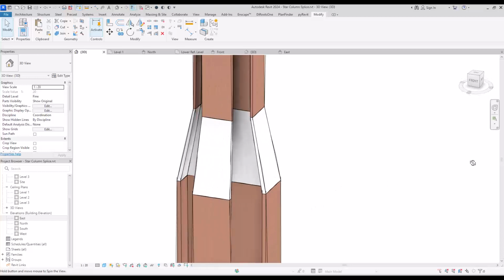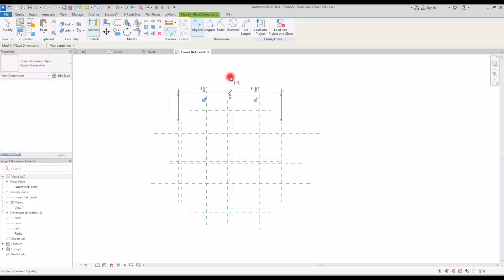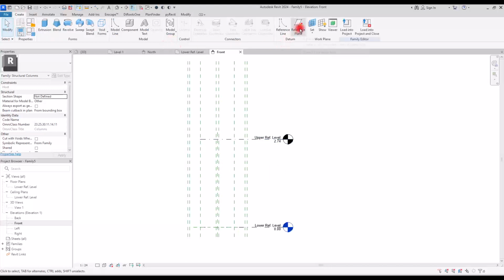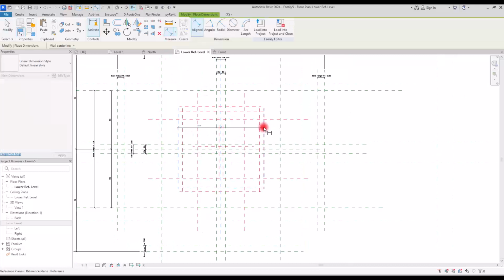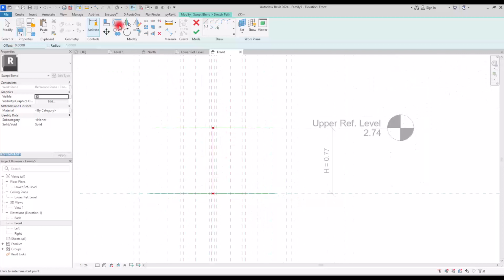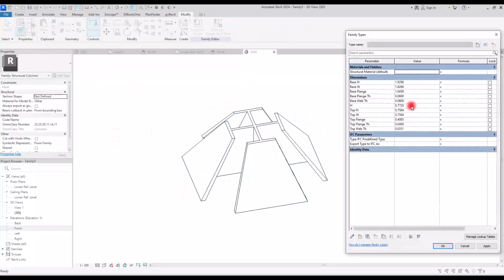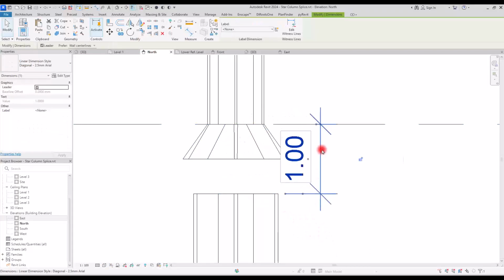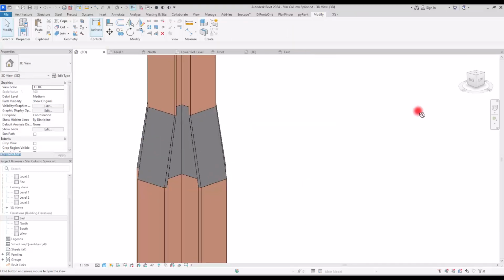⚡ Steel Column Connection in Revit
A highly professional video has been created showcasing how to create a Splice for a Steel Star column in Revit. This advanced training in the field of structural modelling provides precise techniques for accurately modelling columns.

The Splice, a parametric family, can be easily adapted for use with various column types and designs.

By the end of this video, you will have mastered the necessary techniques and tricks to confidently model detailed structural families like this.